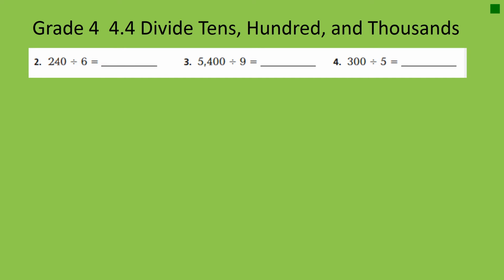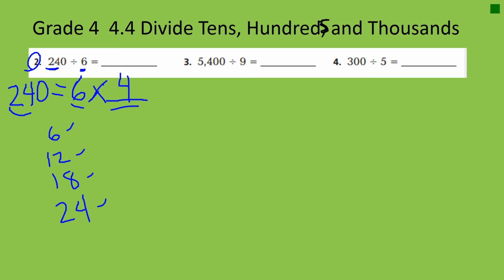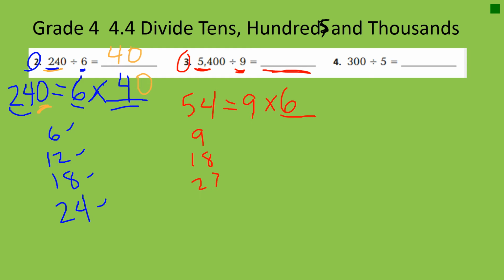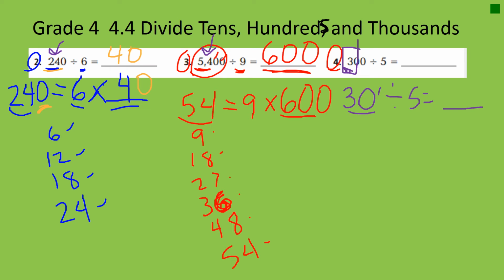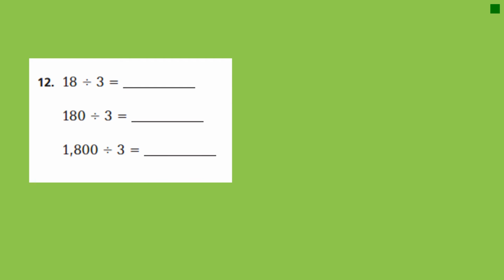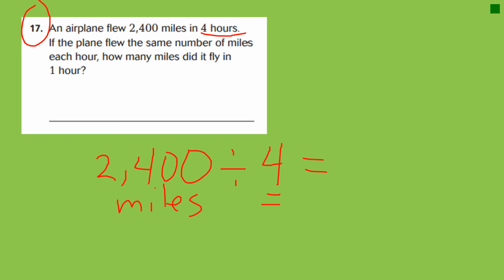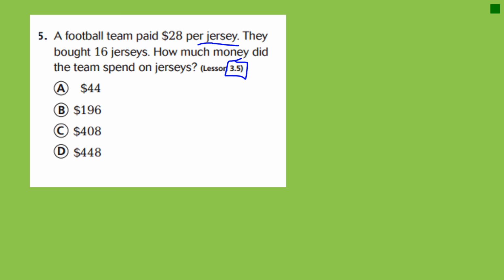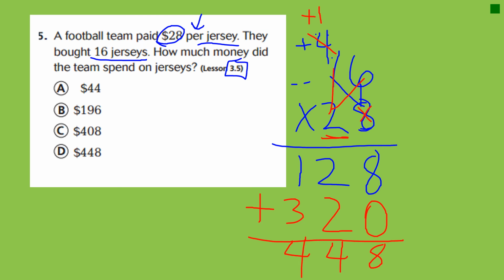g4 4 4 divide tens hundreds thousands